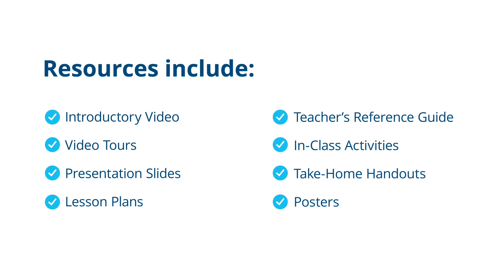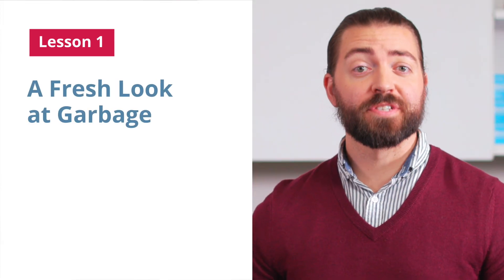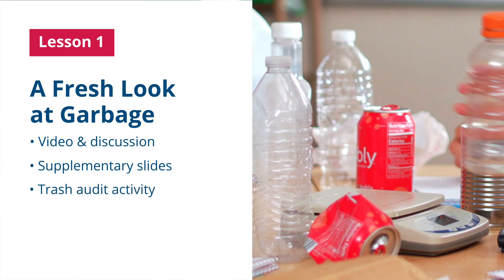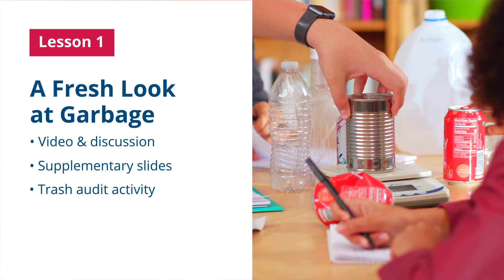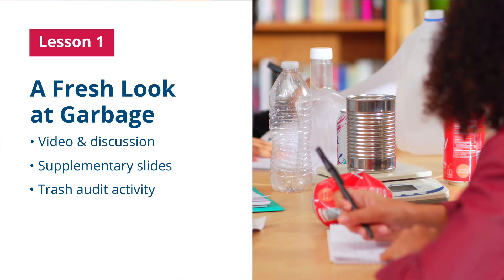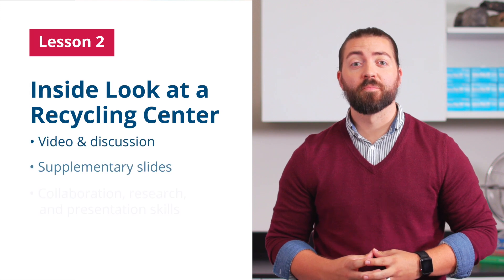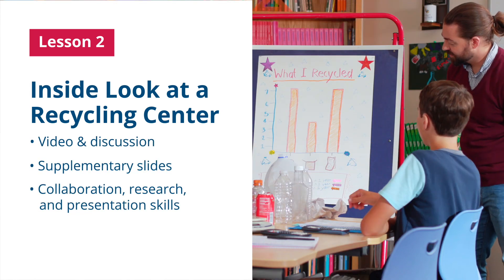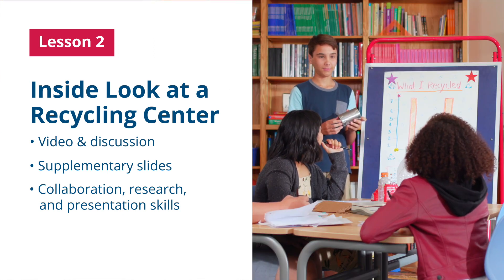Recycling Simplified Teacher Overview Grades 6-8